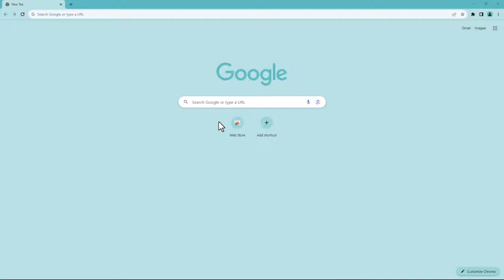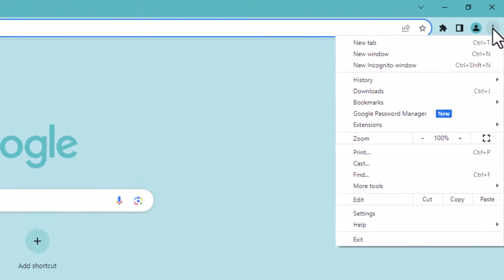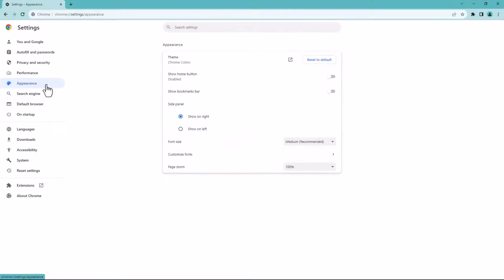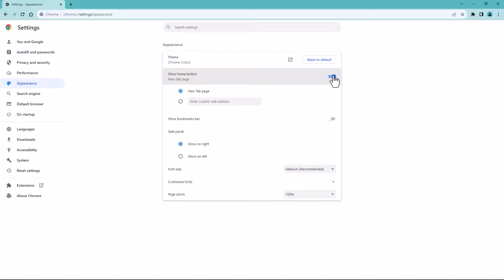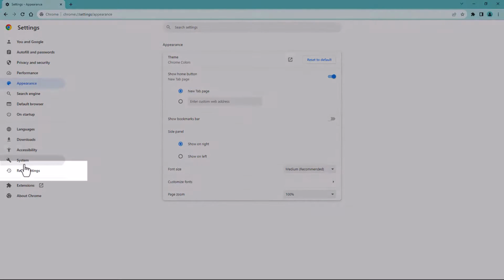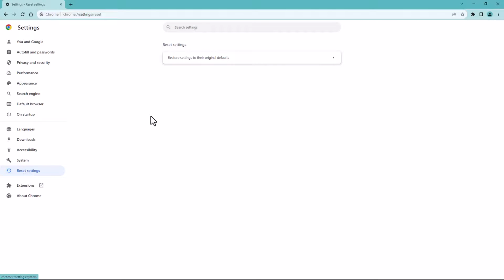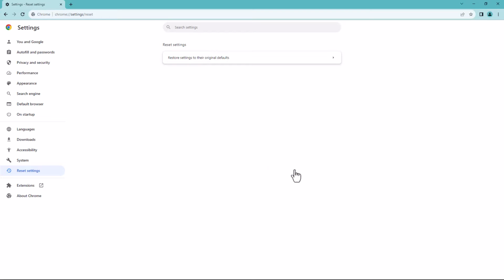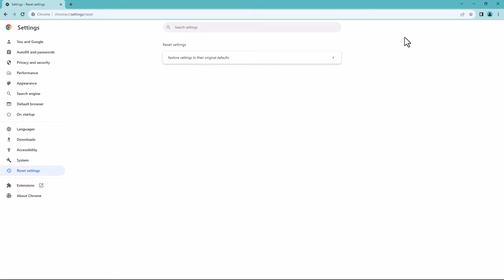How to Get Google Chrome Toolbar Back (How to Restore the Missing Toolbar on Google Chrome)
How to Get Google Chrome Toolbar Back (How to Restore the Missing Toolbar on Google Chrome).In this tutorial, you will learn how to get Google Chrome toolbar back.